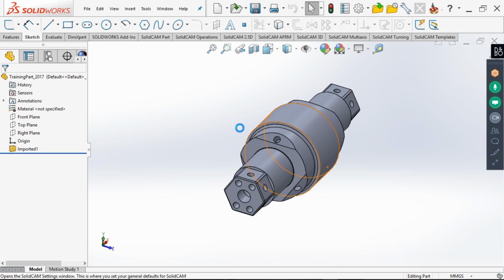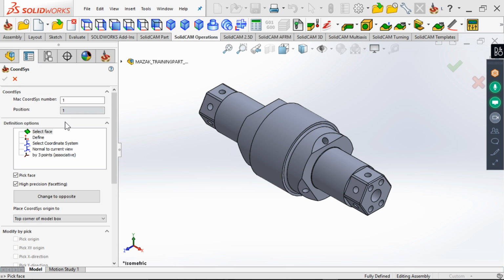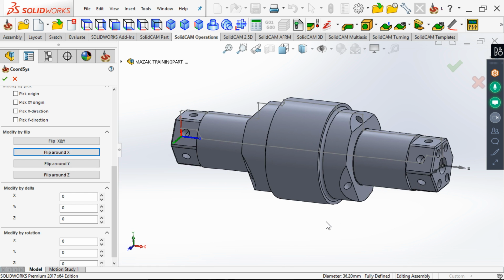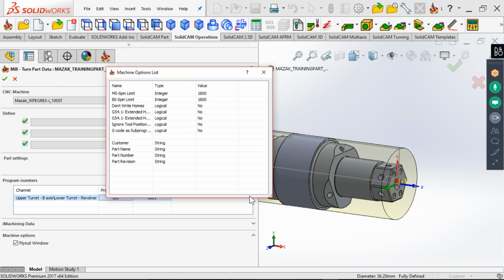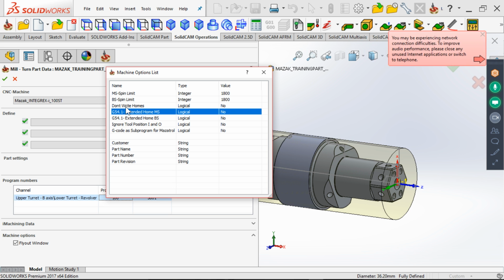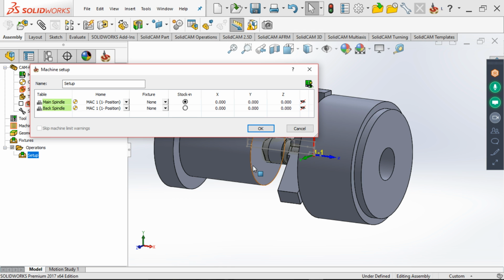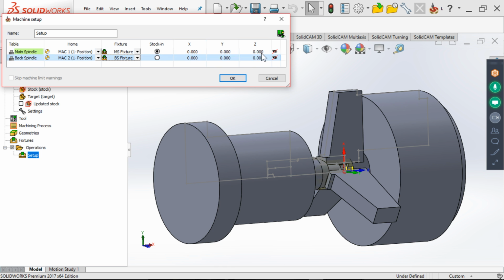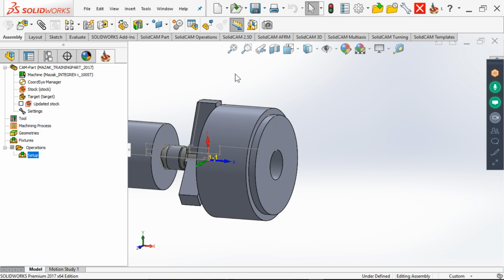SolidCAM Training - CAMPart Setup